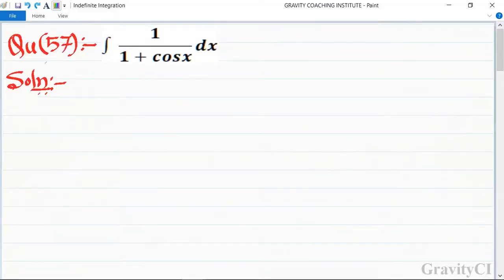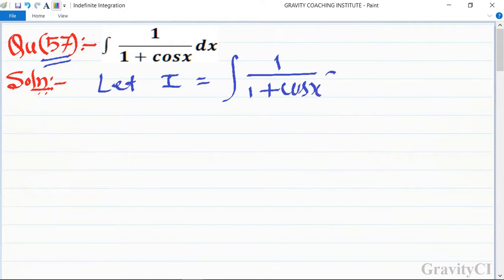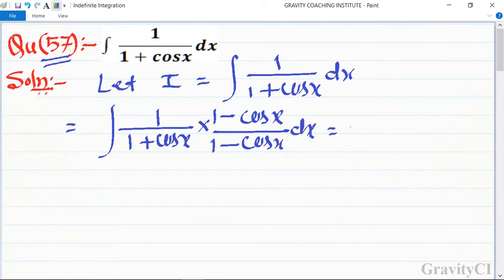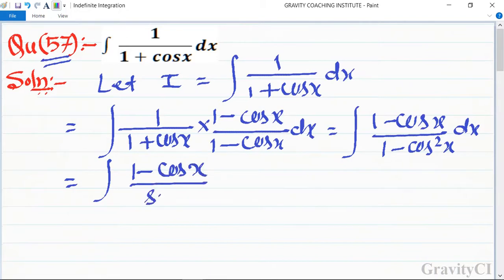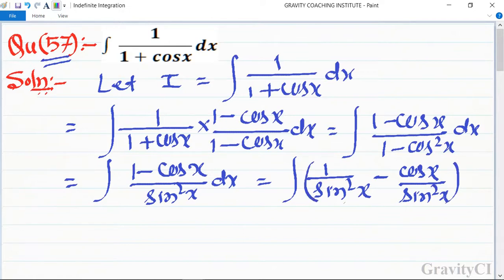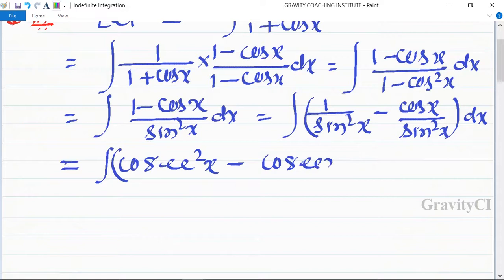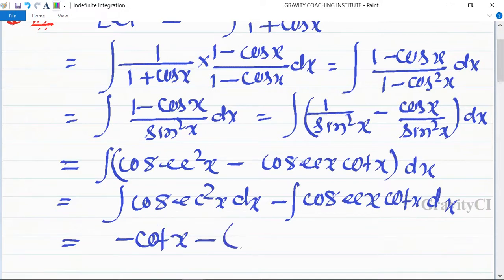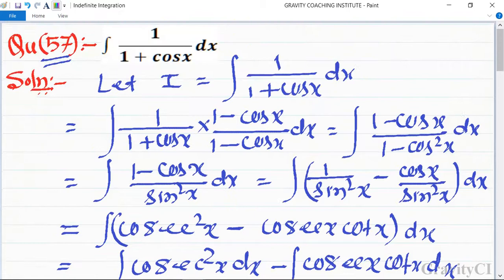Q57 | ∫1/(1+cosx) dx || Integral of 1/(1+cosx) dx || Indefinite Integration(CALCULUS)